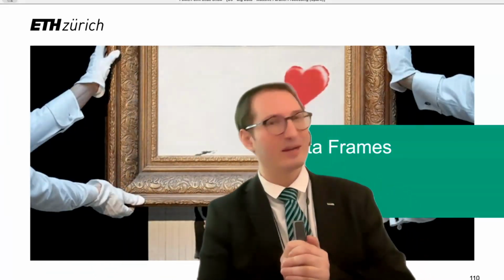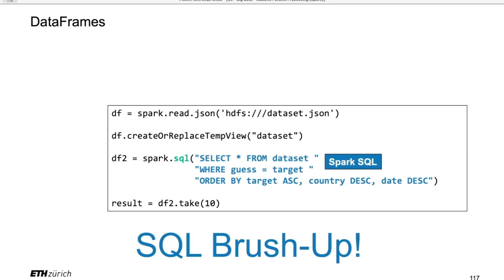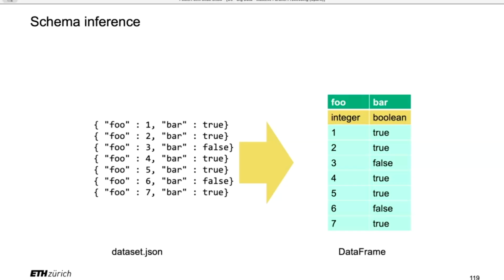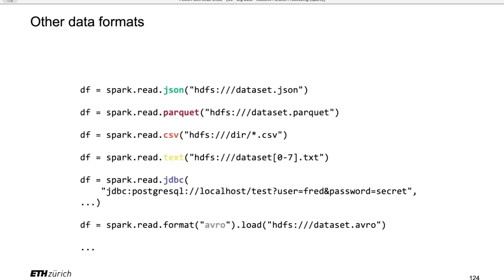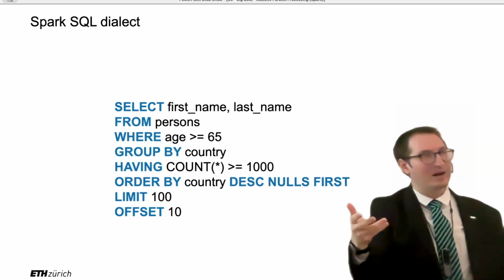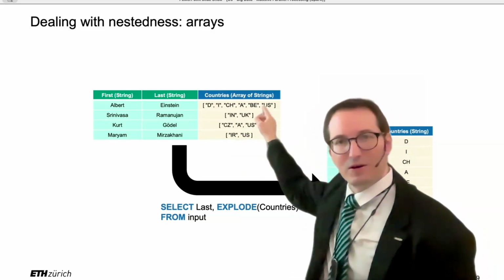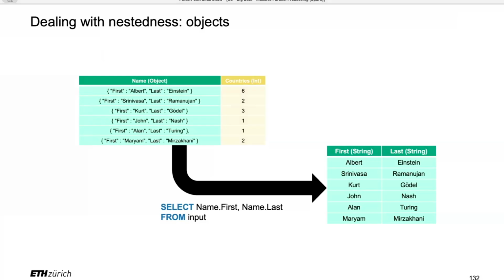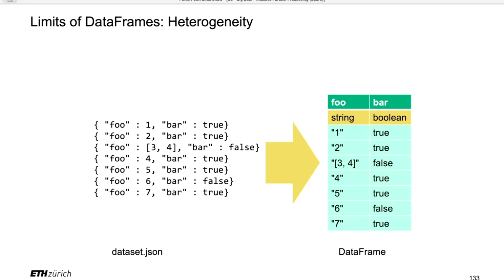9. Spark (4/4) - Big Data - ETH Zurich - Fall 2025